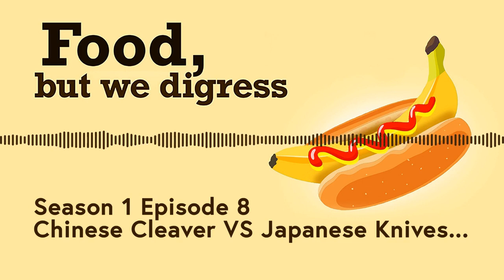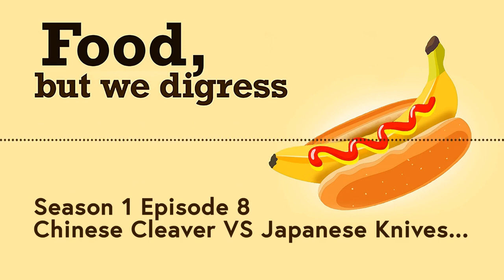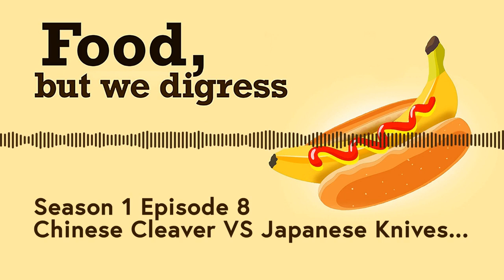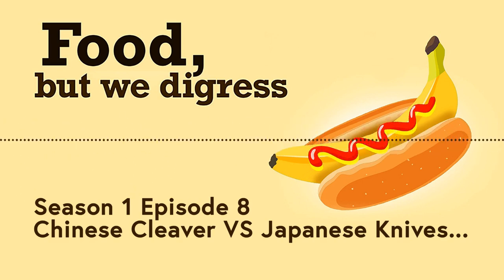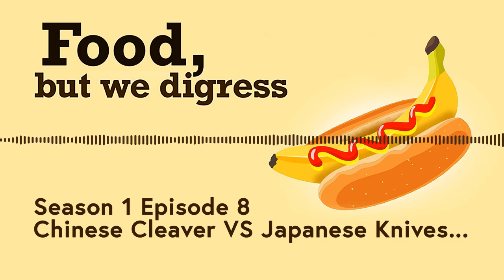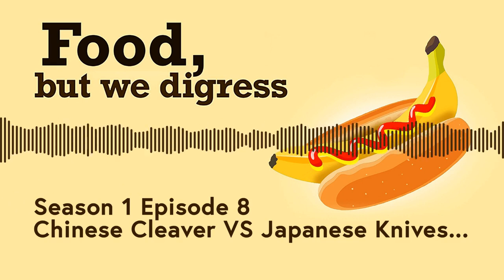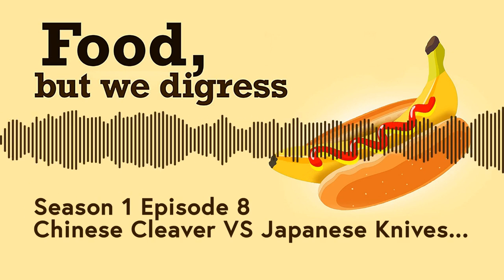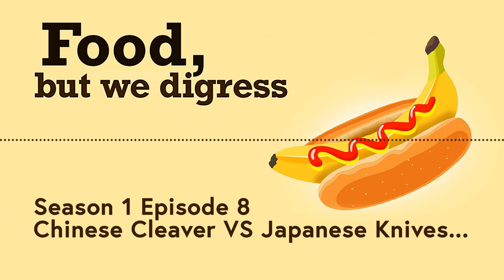Chinese Cleaver VS Japanese Knives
Chicken knife, Eel Knife, Soba noodle knife... Whatever action you want to perform in the kitchen, there is a very specific, and possibly very expensive, Japanese knife for that. That's how Japanese chefs think. Chinese chefs, on the other hand, have a much simpler yet fascinating approach to cooking knives...